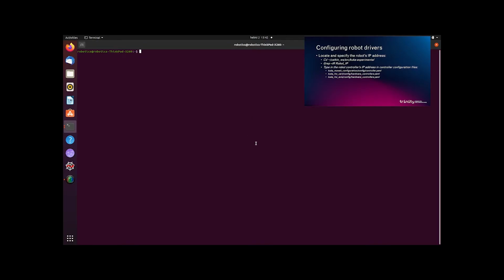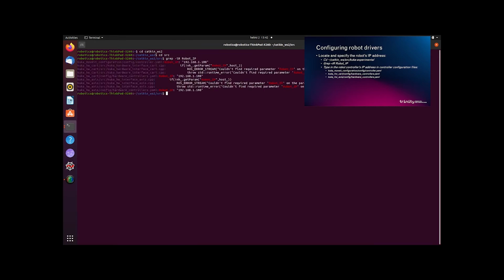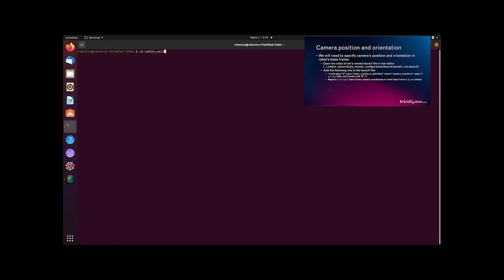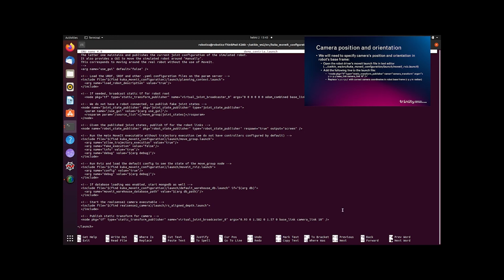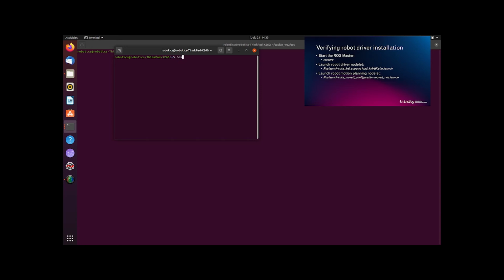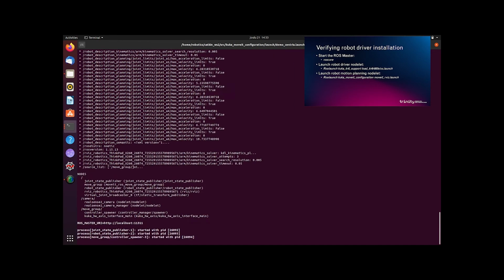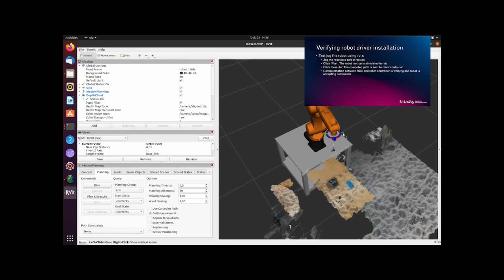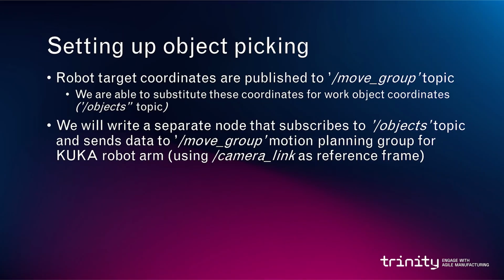Interfacing and configuring robot with ros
TRINITY training video for module online trajectory generation for industrial robot with 3D